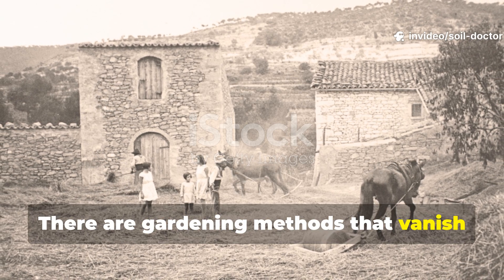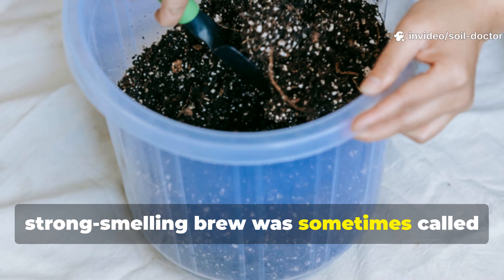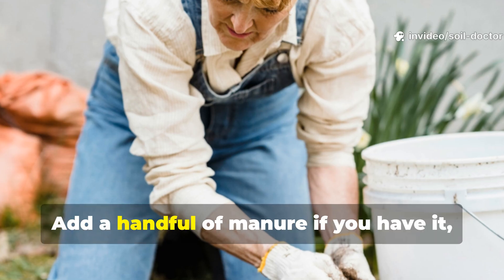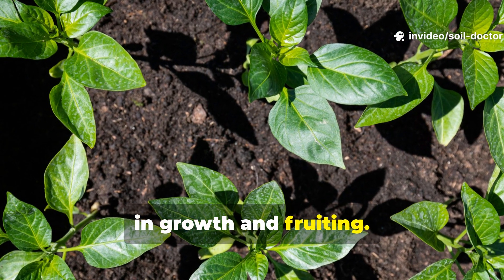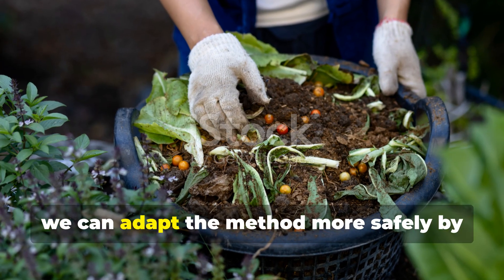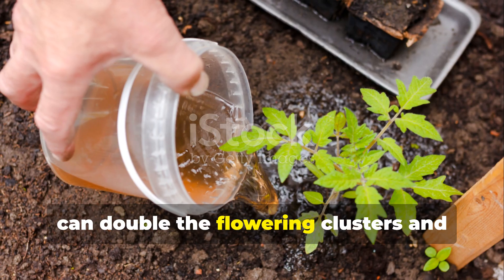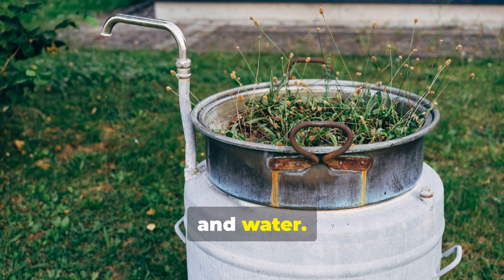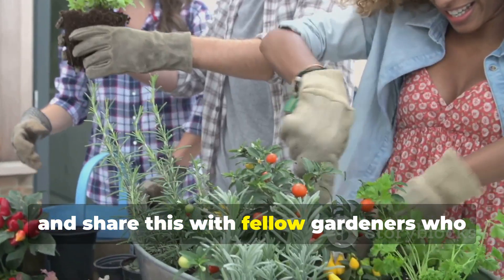WHY THIS BANNED SOIL TRICK FROM THE 1800S STILL OUTGROWS COMPOST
In the 1800s, farmers used a soil trick so powerful it was eventually banned and forgotten. But when tested against modern compost, it still produces bigger, healthier crops faster. In this video, we uncover the controversial method and show why it still works today.

The strange historical soil hack that farmers swore by

Why it was banned and nearly erased from gardening lore

How it compares to compost in crop growth

The safe way to recreate it in your garden

📌 We Also Answer:

What old farming methods still work today?

Why was this soil trick banned?

Is it really more powerful than compost?

How can gardeners adapt it safely?

🌿 The Lazy Gardener’s Shortcut to Bigger Harvests
Sometimes the past hides secrets that modern gardening overlooks. This 1800s method proves nature always had the answers.